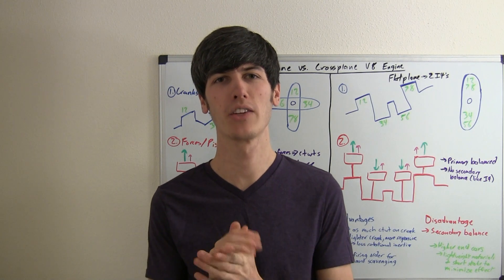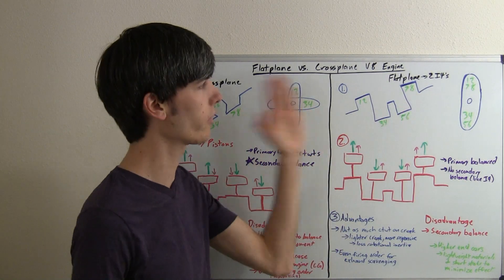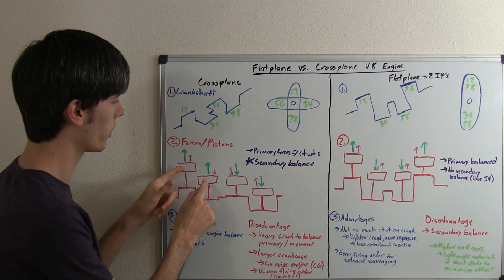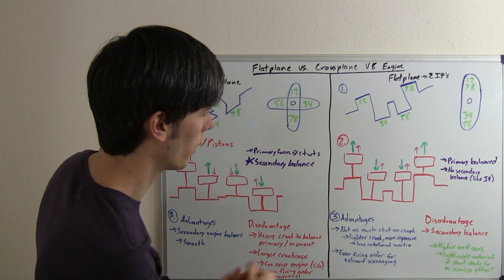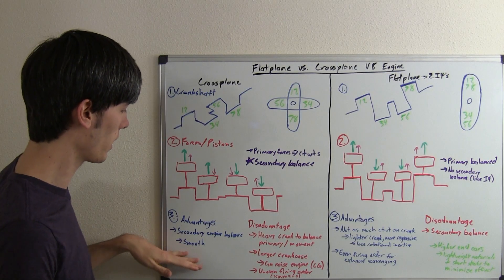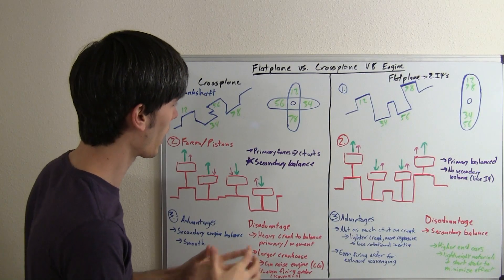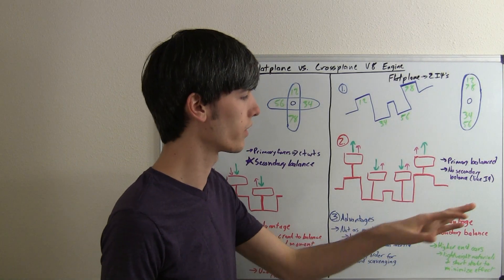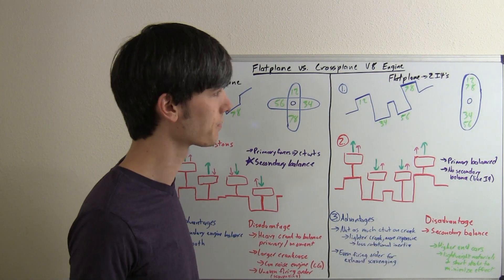Flatplane vs Crossplane V8 Engines - Which Is Best?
Flatplane vs Crossplane V8 engines. Foreign vs. domestic. What is a flatplane crankshaft? What is a crossplane crankshaft? These engines get their names from the design of the crankshaft, and have key distinct differences. Flatplane engines have the primary forces balanced out, so the crankshaft can be light and fast revving. Crossplane V8 engines have the secondary forces balanced out, making them very smooth with the addition of counterweights to balance out the primary forces.